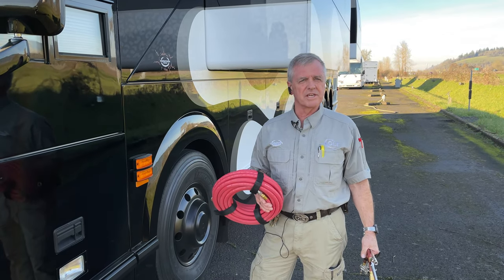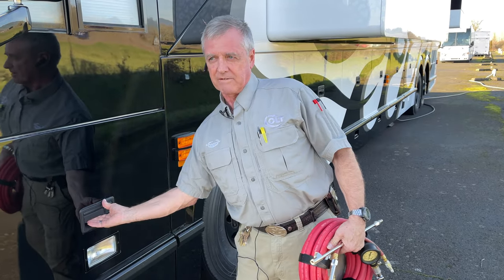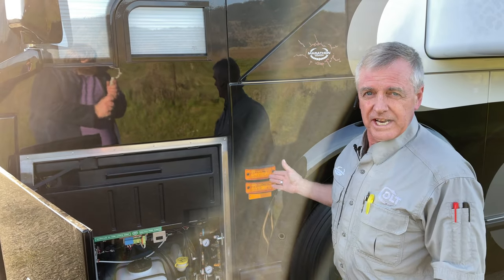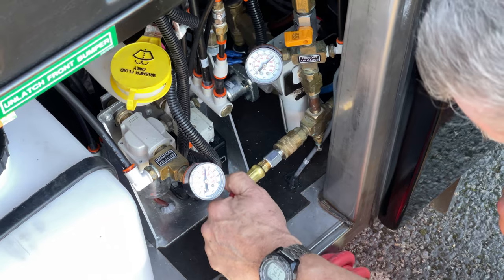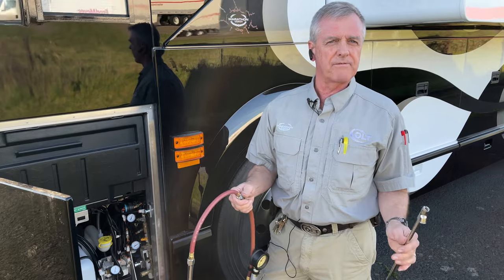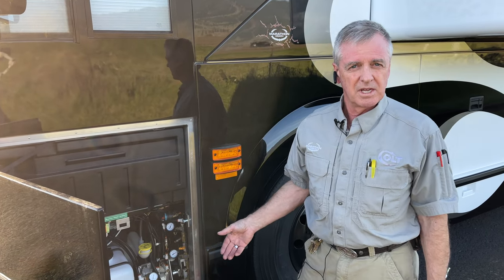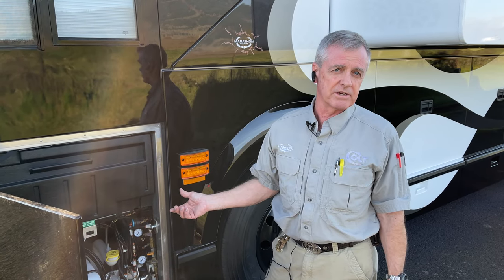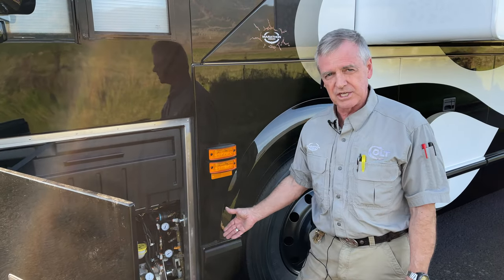Marathon Coach How-To: Using the Air Compressor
Discover how easy it is to use the air compressor on a Marathon coach in this informative how-to video from Dave Bash, Marathon Coach’s Service Support Tech. Find new and pre-owned luxury motorhomes for sale Find out how to locate the air check valve and fill the tires for your luxury coach, tow vehicle, golf cart, or anything else that needs air along the way. Identify the parts that come standard in every Marathon, including the 50’ hose that can reach any of the tires on the coach, and get tips on maximizing air pressure from the chassis to quickly get back to adventuring.

At Marathon Coach, we specialize in luxury motorhomes, including custom luxury RV sales.